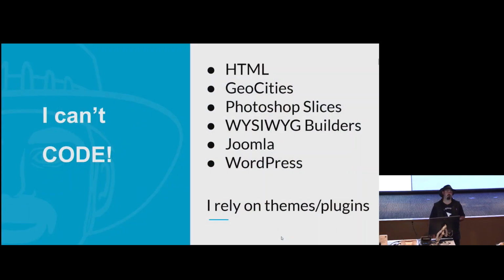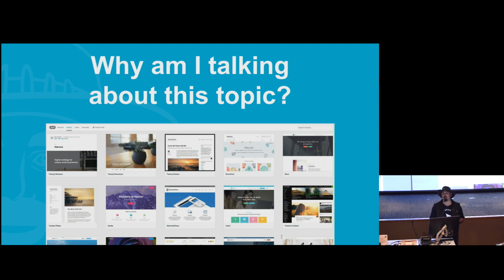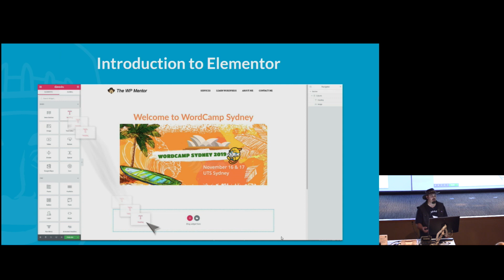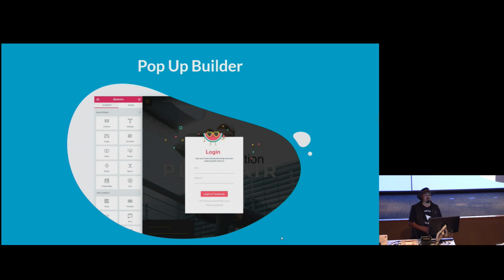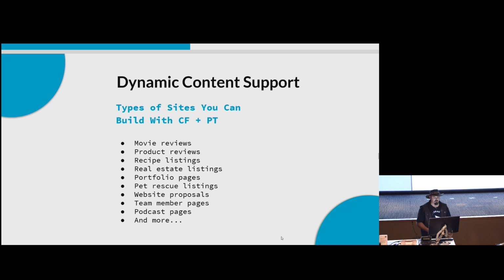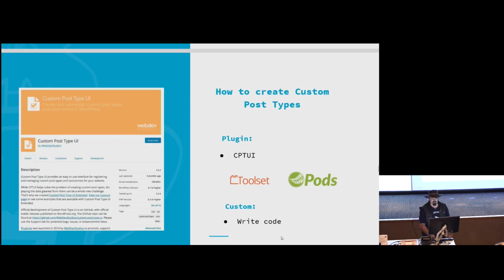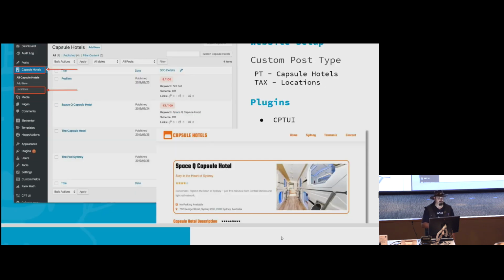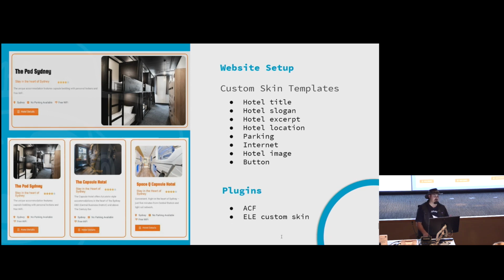Goodbye Themes, Hello Elementor - Beyond Creating Basic Websites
How using a page builder helped me create websites, especially ones using custom fields, dynamic content and single page templates.

I’ve spent the last 15+ years relying on templates and themes and to create websites by swapping changing the content because I can’t code to save myself.

Since finding Elementor, I’ve been able to create websites without themes by building them from scratch. What I like best is being able to make more advanced sites with custom fields and single post templates.

* My story
* Introduction to Elementor
* Key features I like
* Beyond the basics by using custom fields and single post templates
* Some example site ideas you can create

Key Take-Away
How to make more advanced websites using custom fields, dynamic content and single page templates and the Elementor page builder.

Presented by Michael Viller at WordCamp Sydney 2019.